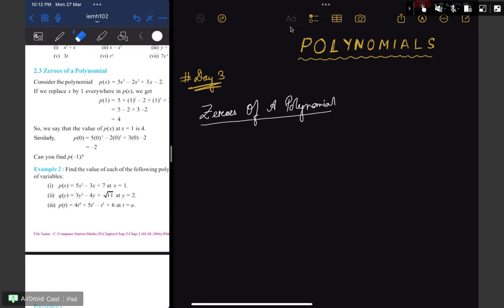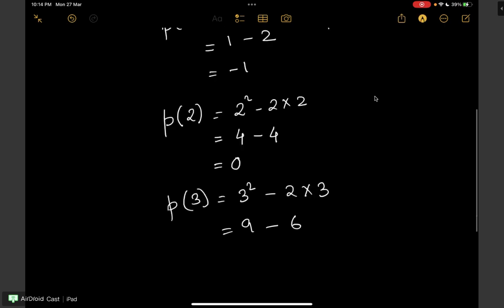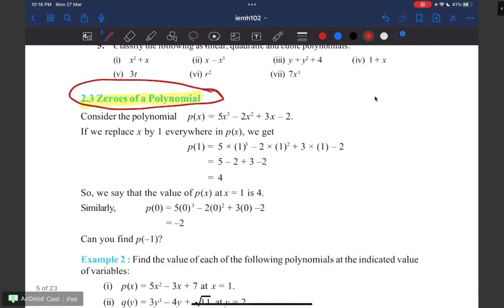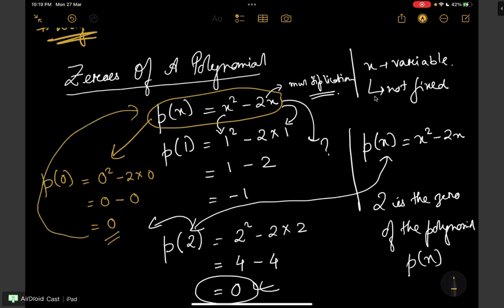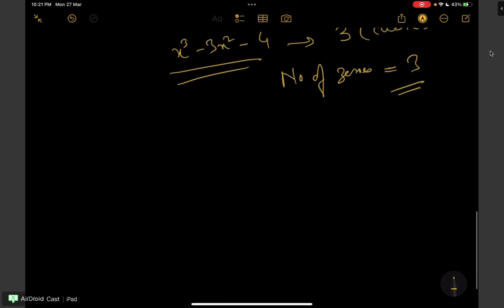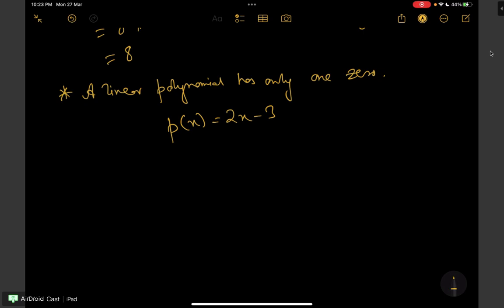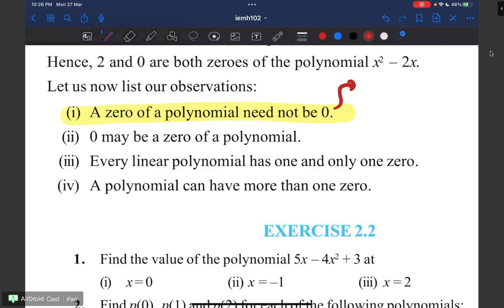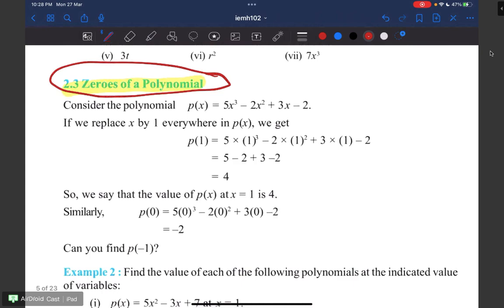#3 Zeroes of a Polynomial | Polynomials | Chapter 2 | Class IX CBSE Maths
Welcome to the Class 9 Mathematics Chapter 2 polynomials for CBSE class 9 ix .This video will be helpful for all the students of cbse class 9 for the subject maths . In this part i have discussed the concept of zeroes of a polynomial along with related examples

Topics Covered :
 finding value of a polynomials at different values of variables
 related examples
 zeroes of a polynomial
 zero of a non zero constant polynomial
 no of zeroes of a polynomial :
      linear
      quadratic
      cubic
 how to find the zeroes a polynomial